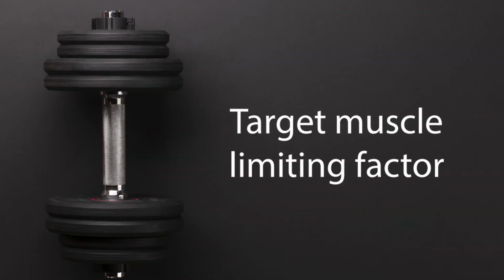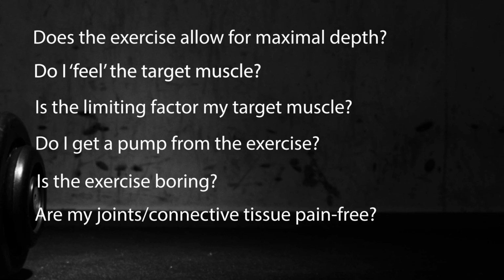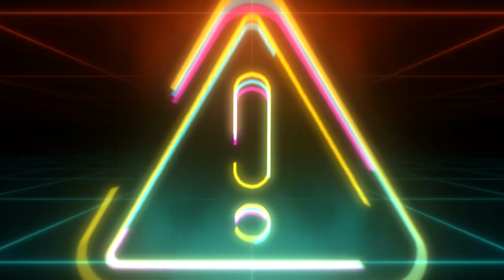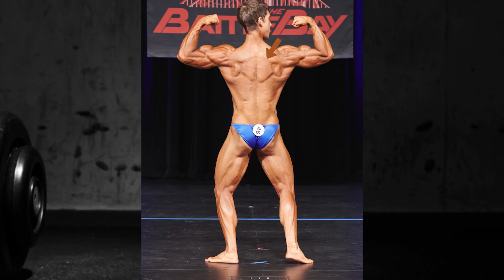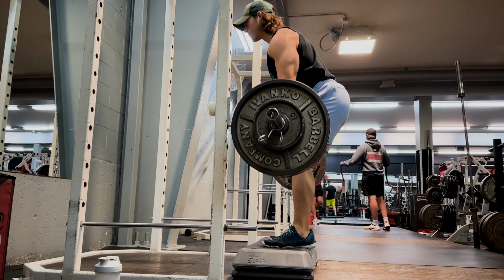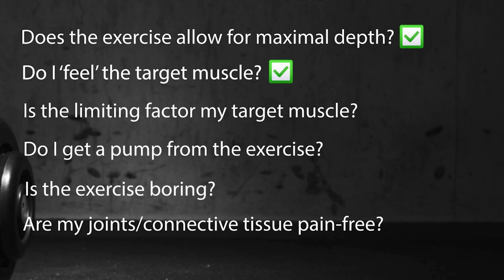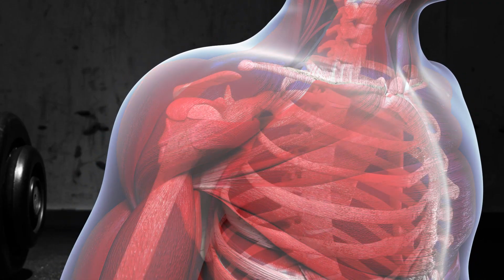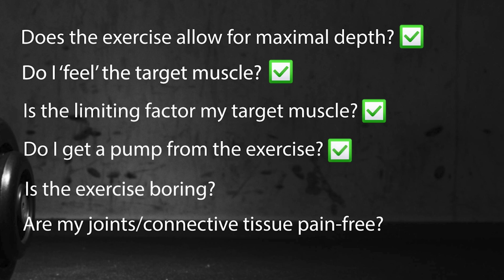How To Choose Which Exercises To Perform To Build Muscle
Here's how you can choose which exercises to include in your program to build muscle

It's time.